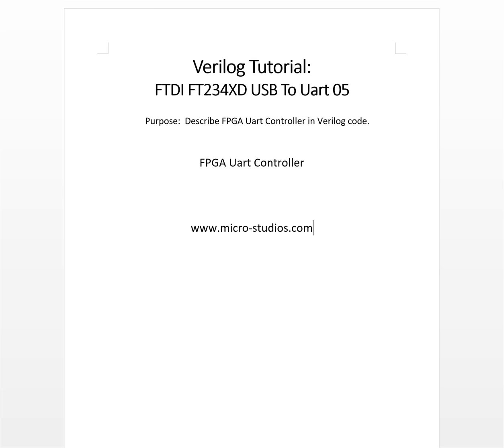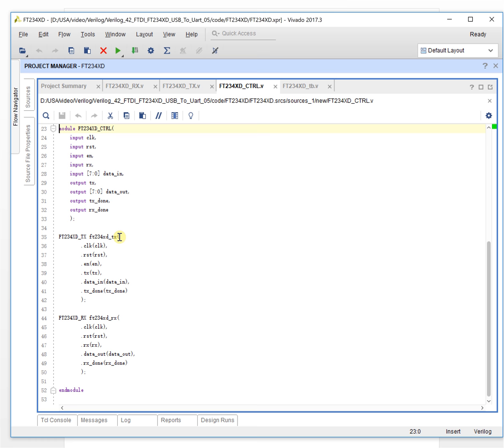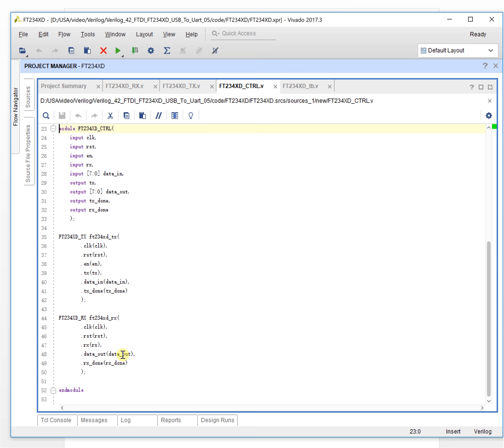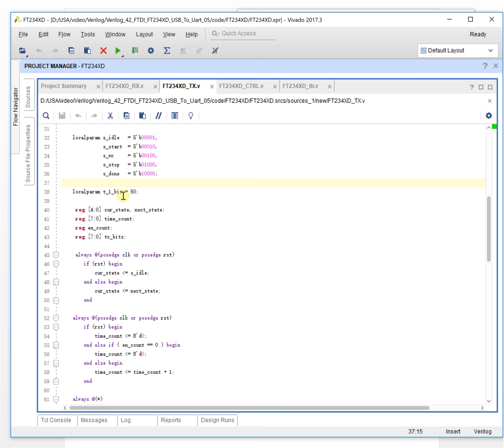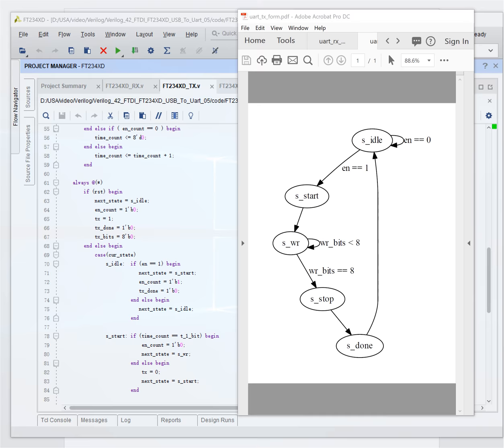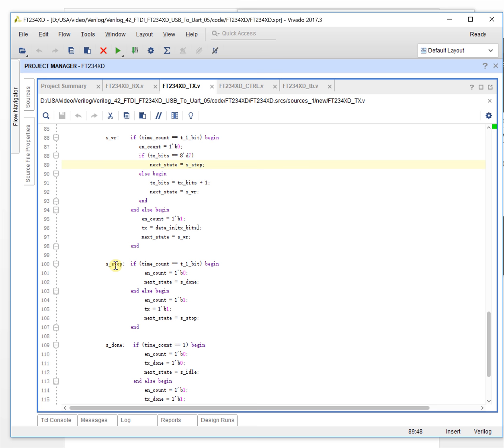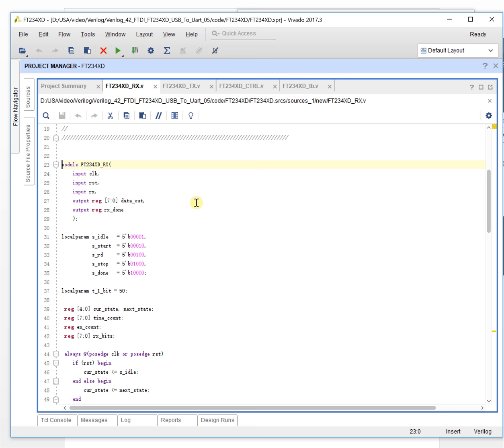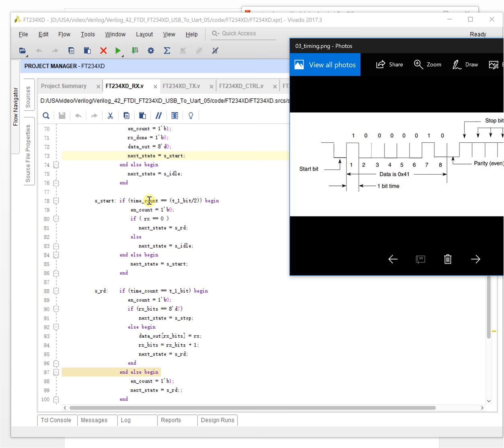Verilog Tutorial 42：FTDI FT234XD USB To Uart 05